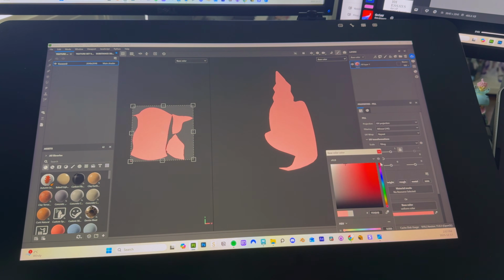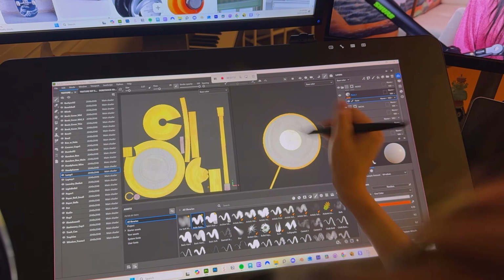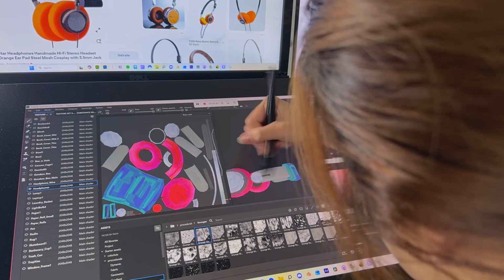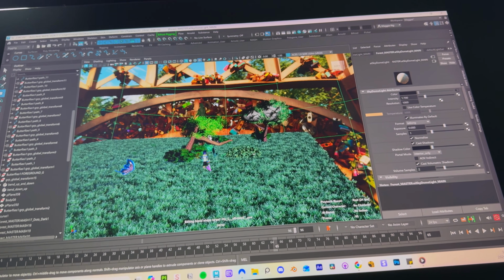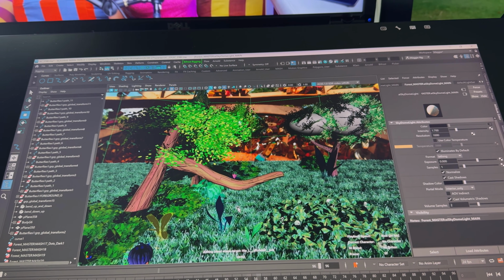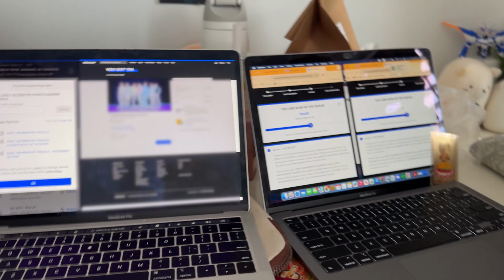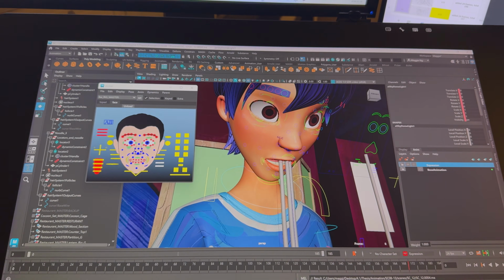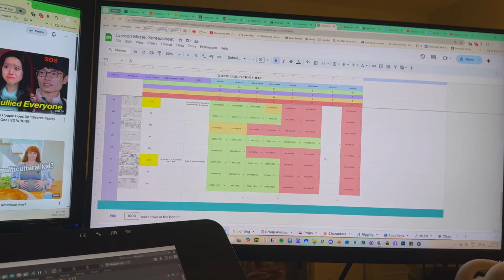Making My 3D Animated Short Film Vlog (Stress, Hand Pain & Real Progress)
🦋thesis film diaries ep. 8
what do you guys think about the voiceovers? should i do more of them? (○´ ― `)ゞ

𝚝𝚒𝚖𝚎𝚜𝚝𝚊𝚖𝚙𝚜
0:00 intro
0:17 experimenting with textures
3:07 get me out of the house
3:30 making progress on my film
6:01 working in labs
6:25 film updates
9:42 bts concert tickets!
10:00 back working in labs
10:36 working on animation
11:13 hand pain/thoughts on film
12:53 animating animating animating

𝚋𝚊𝚌𝚔𝚐𝚛𝚘𝚞𝚗𝚍 𝚖𝚞𝚜𝚒𝚌🎼
fender bender - bad snacks
tobi lou x smino type beat - prodshushuboi

In this vlog I’m deep into production of creating my 3D animated thesis film. Expect honest progress updates on my solo animation project and me trying to navigate through the struggles of 3D animation, being behind schedule and doubts about my film.